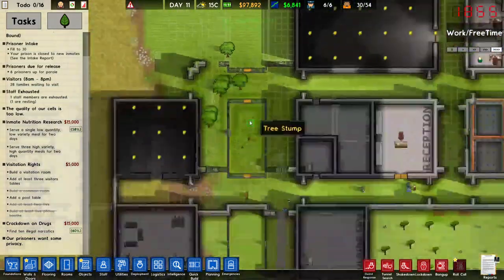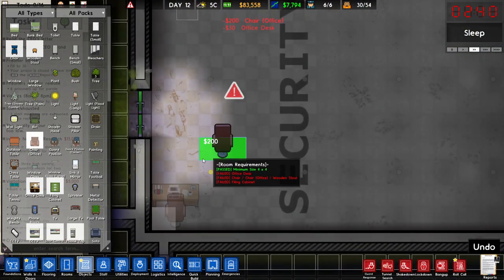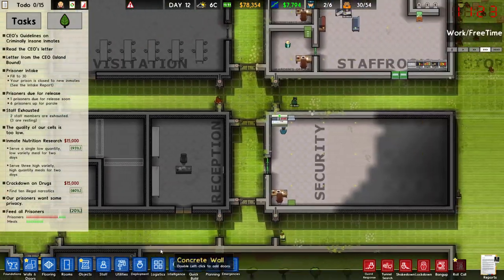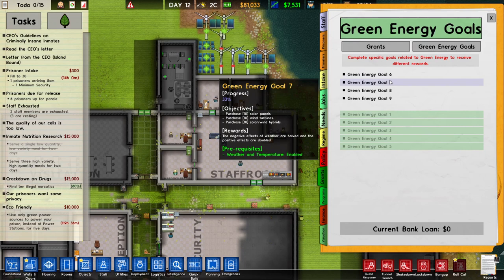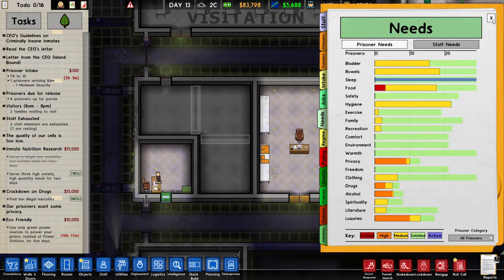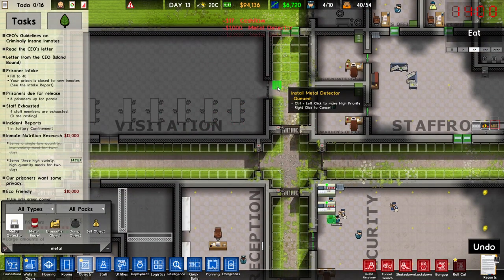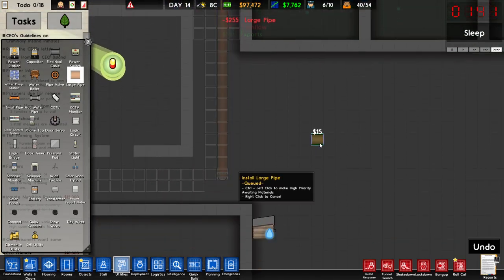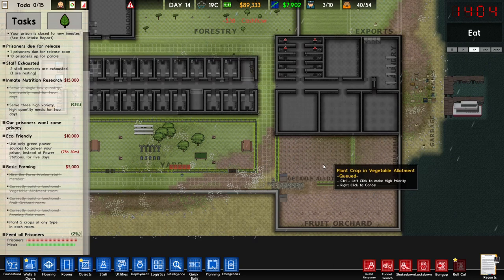More Residents Moving In | Prison Architect | Gameplay E05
More grants, more residents and we are also expanding the services for the lovely people that live in our community!

Gameplay settings:
Prisoner Gender - Male
Warden - The Ecologist
Guard Dog - Bowtie Bandit
Enabled settings - Fog of War, Island Plot, Failure Conditions, Gangs, Criminally Insane Inmates, Dynamic Reputations, Events, Prisoner Transfers, Weather and Temperature, Staff Needs
Mutators - None
DLC - Going Green, Island Bound, Cleared for Transfer, Psych Ward: Warden's Edition